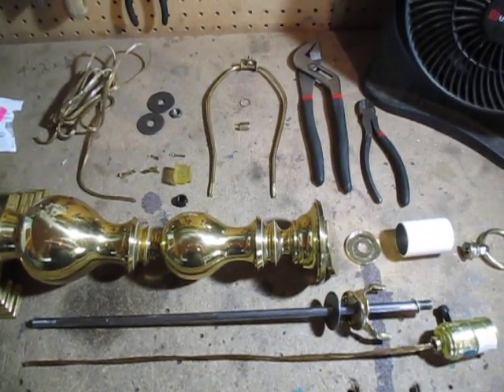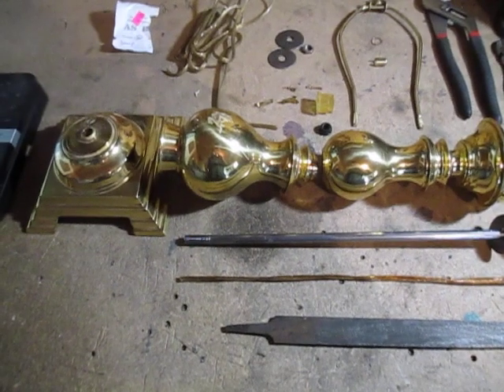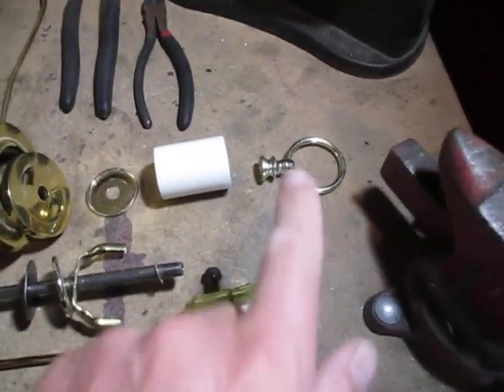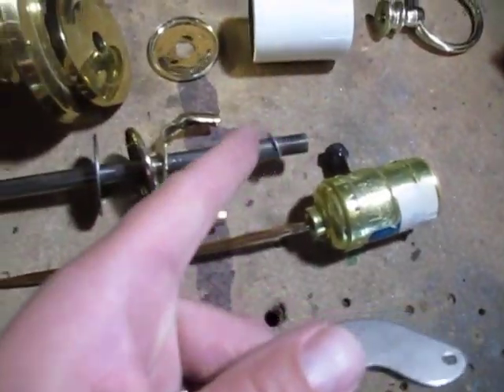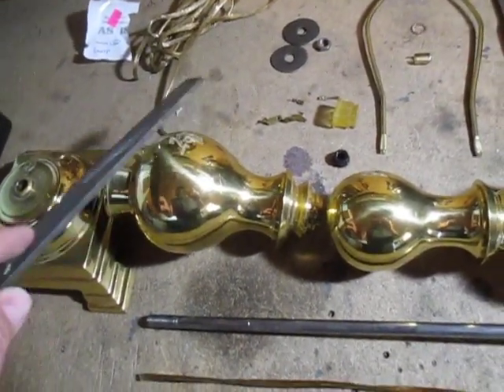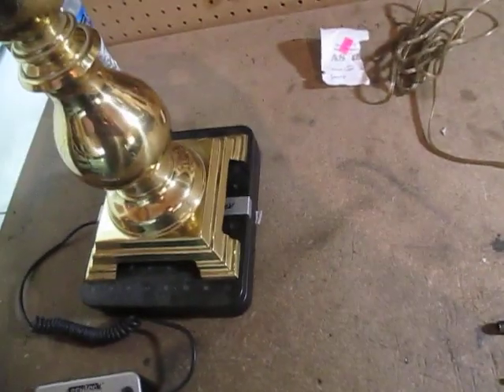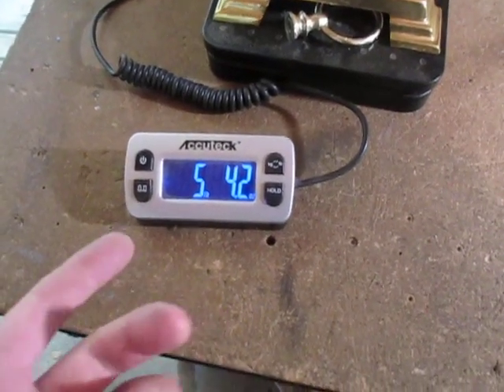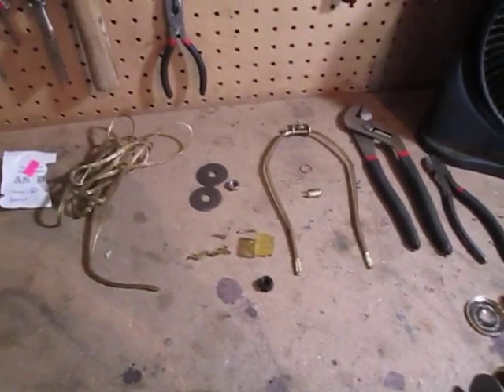Can You Make A Profit Buying Scrap? Watch & See!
Hello YouTube Scrappers. This is a video I shot about a year ago. Still behind on uploading. I had a few people giving me a bad time about buying scrap in one of my videos saying there is no money in it. So I thought I would prove them wrong. It's just a quick simple video but it gets the point across. If you did this on a large scale you would really see the profits coming in. It all adds up! I hope you all are having an awesome weekend. Take Care!